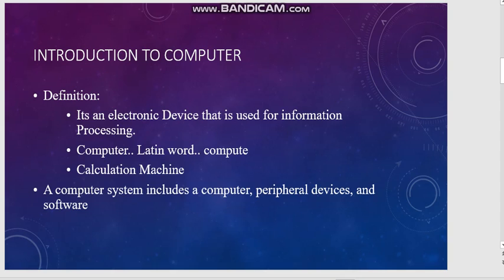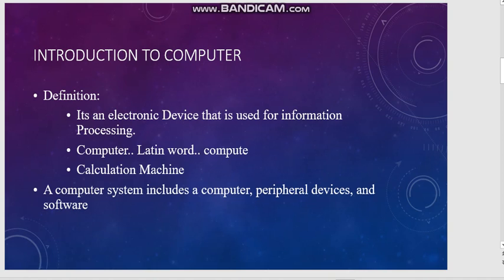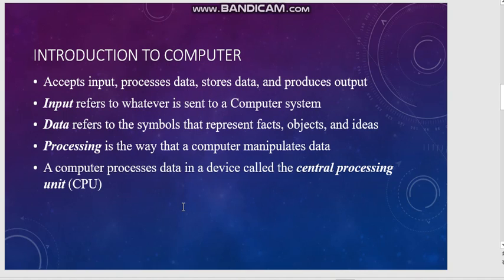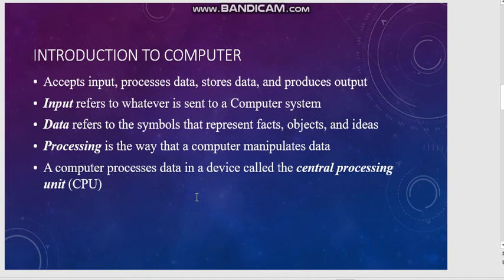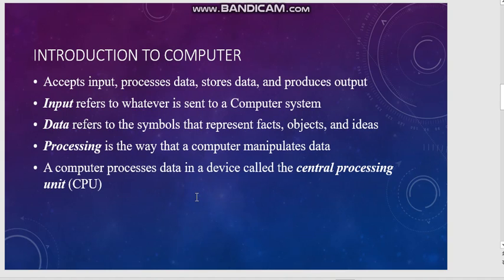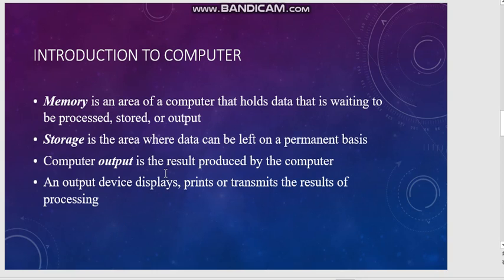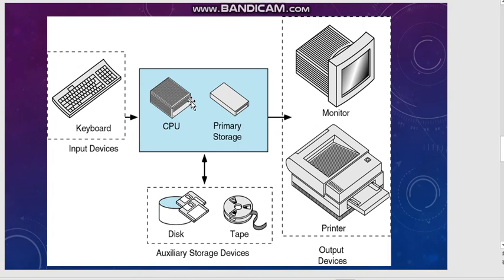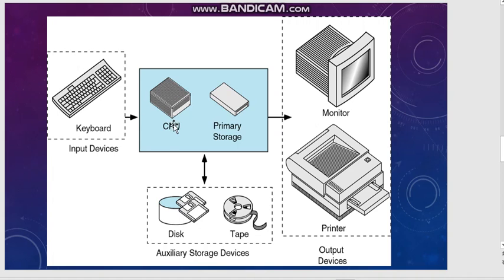CF 2 11 1